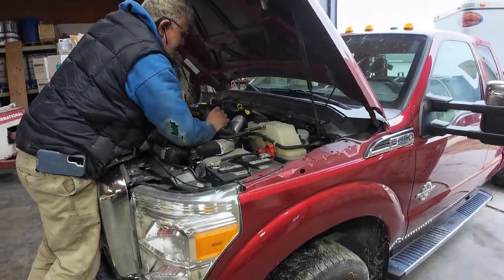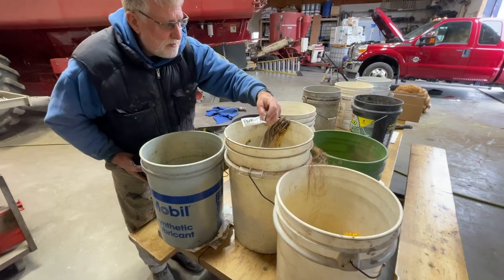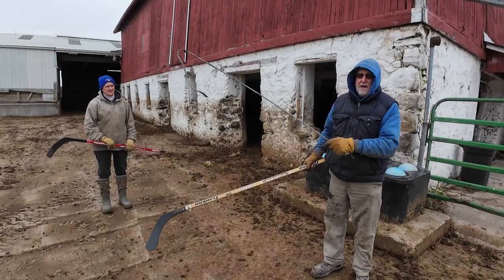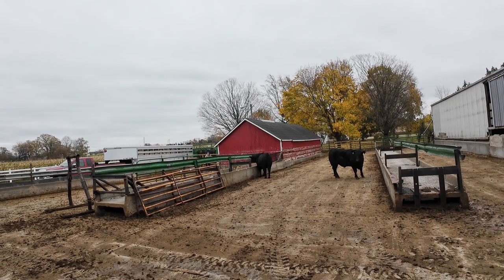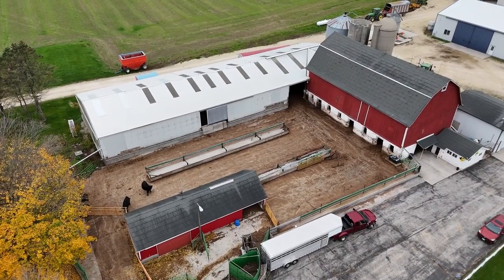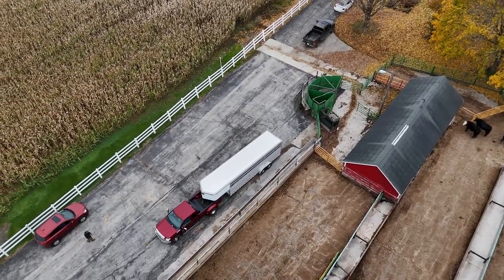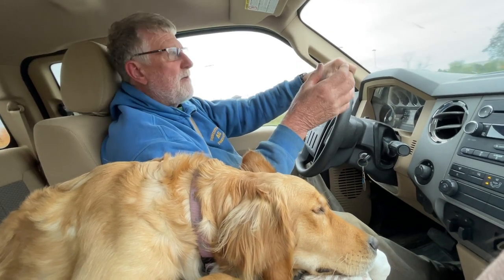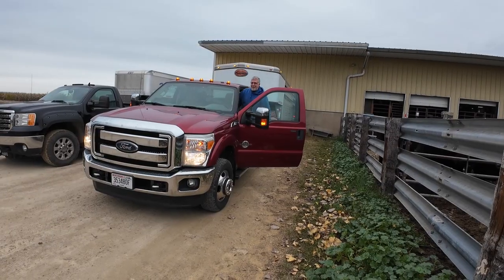Farmer Ross S1 E13 Cattle go to market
Ross and Marcy select 7 cattle for market and deliver them.